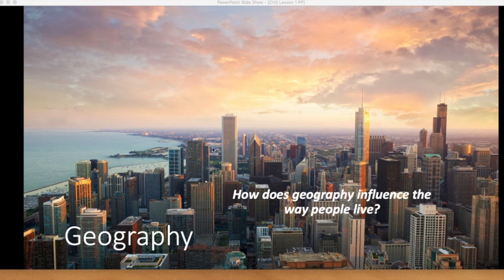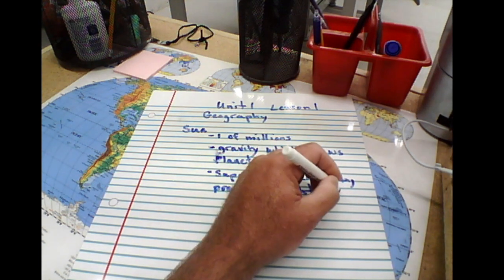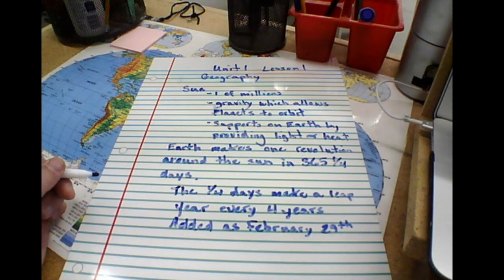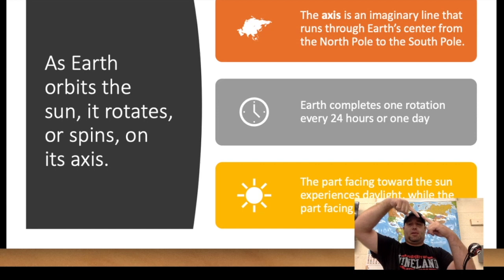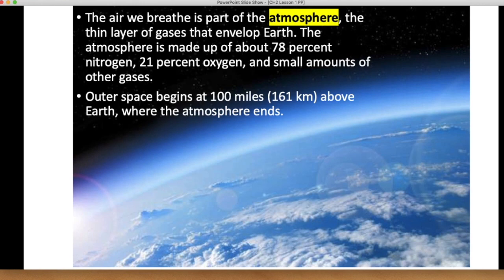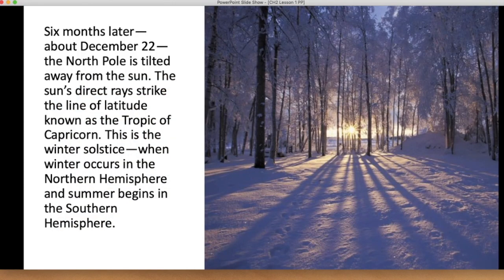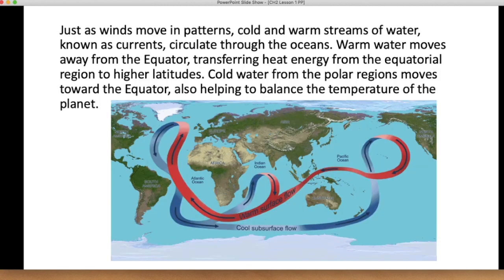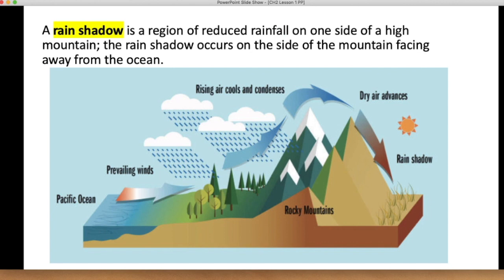Unit 1 Lesson 1 SS6